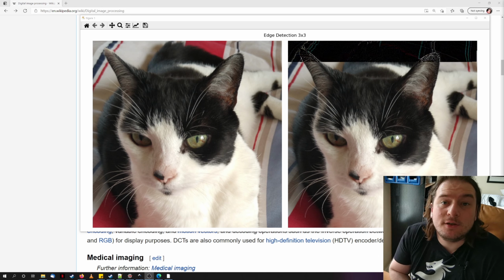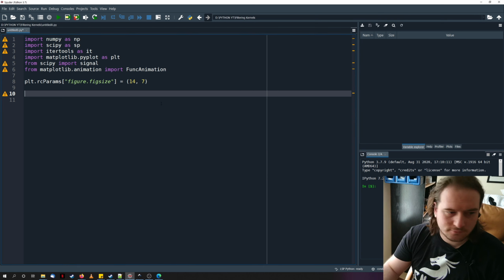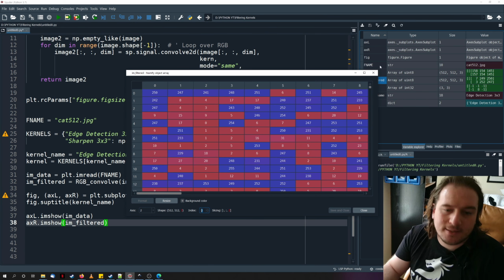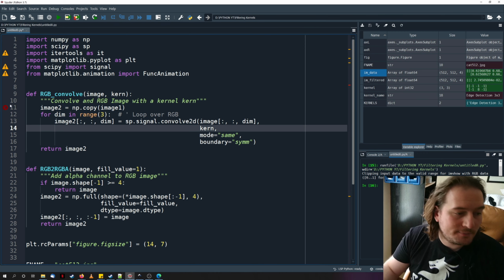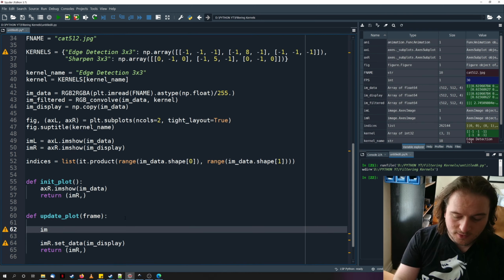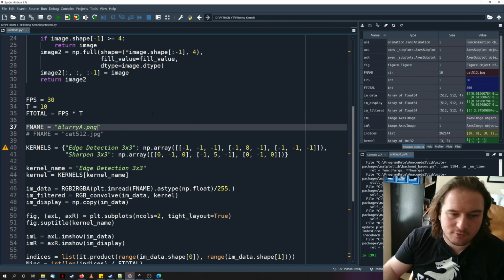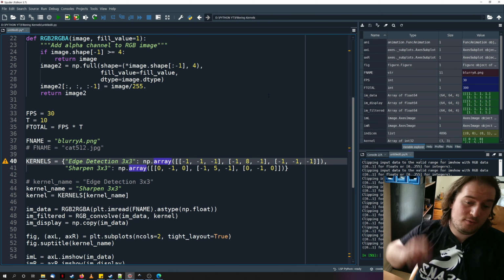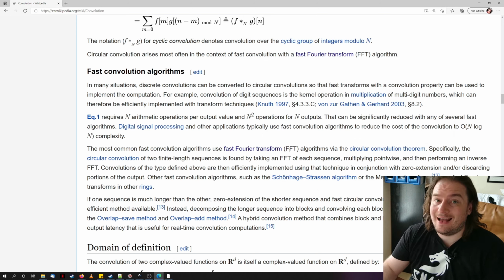Vizualizing convolution filters in python (tutorial)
Use the python programming language to visualize convolution filters.

By using kernels (NxM matrices), images can be filtered to produce a variety of effects. From sharpening to blurring, edge detection, shifting, scaling, etc...

This video is aimed at people interested in image processing and python.